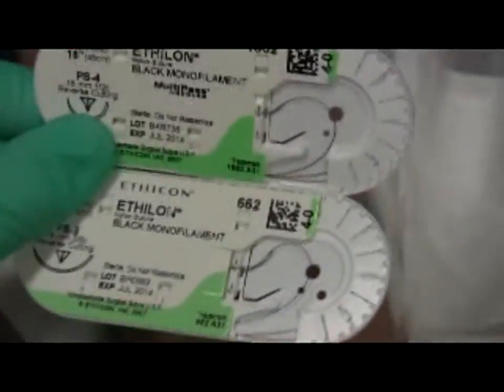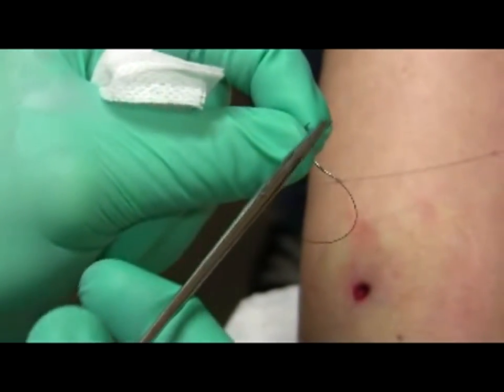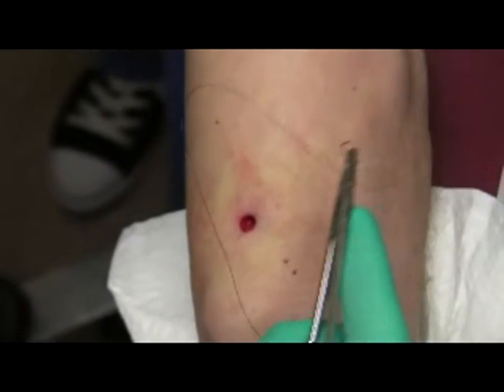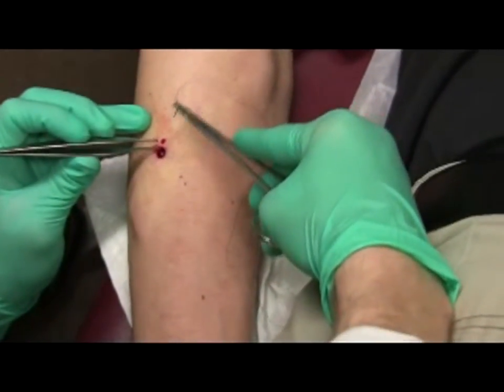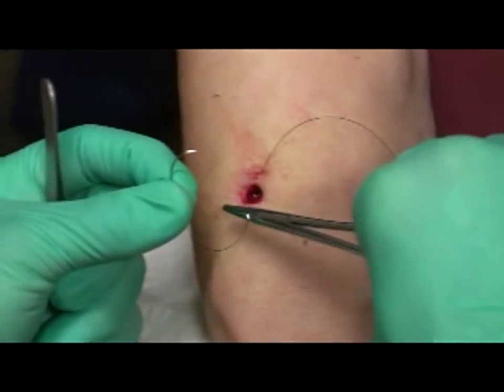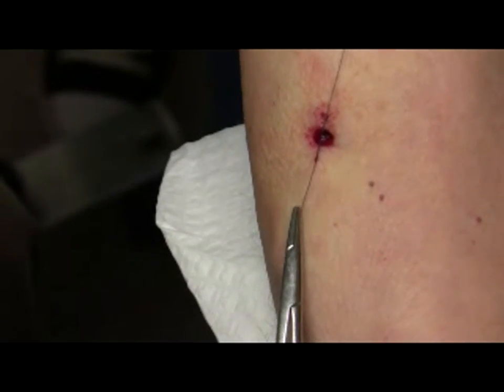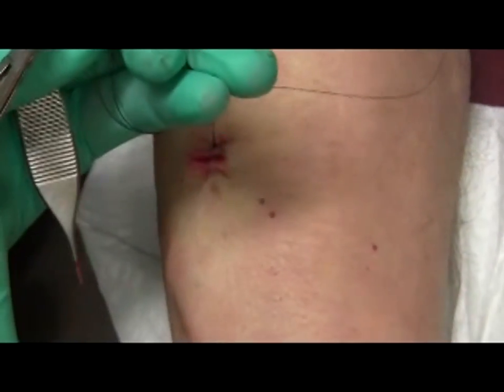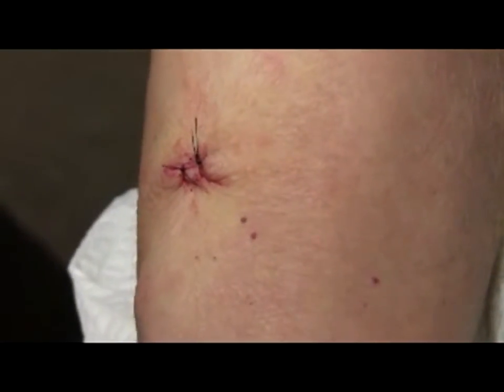Simple Suture older version